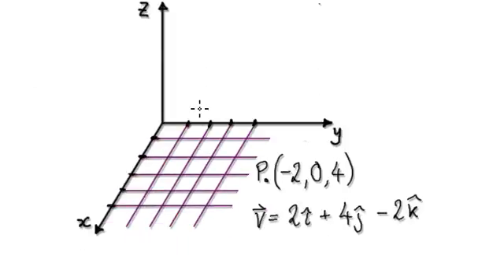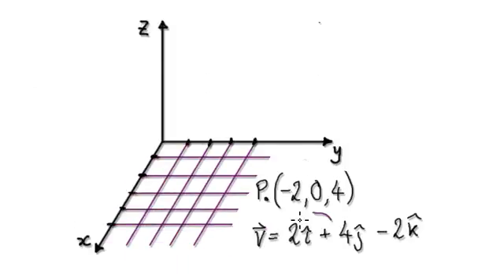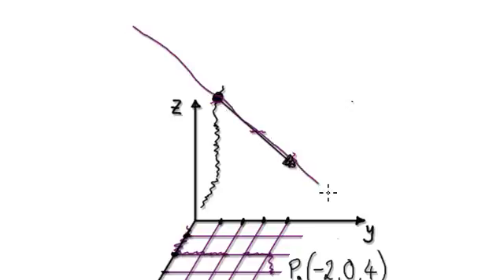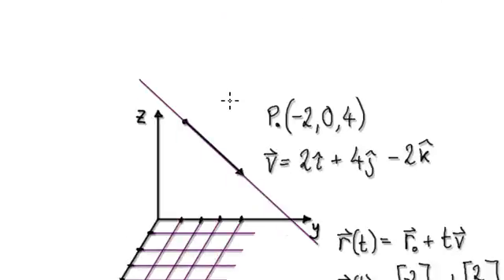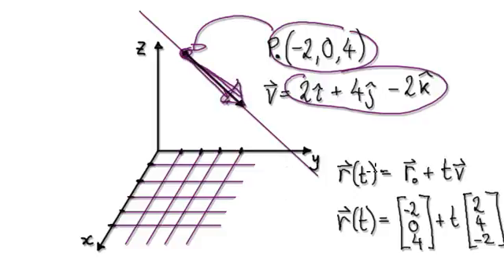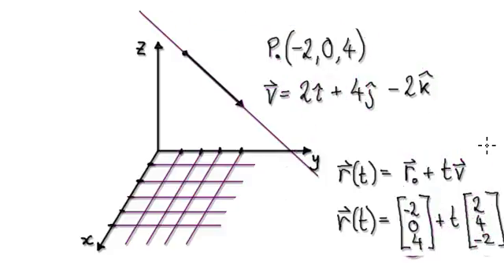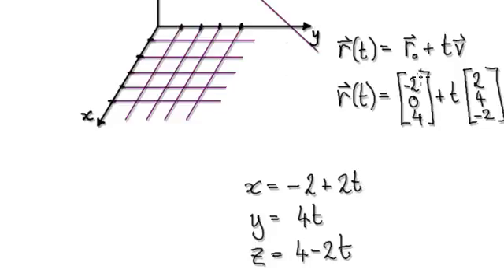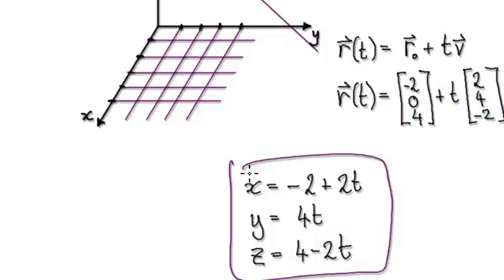Video 2924 - Equation of a line from a point and a vector - Practice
Equation of a line from a point and a vector